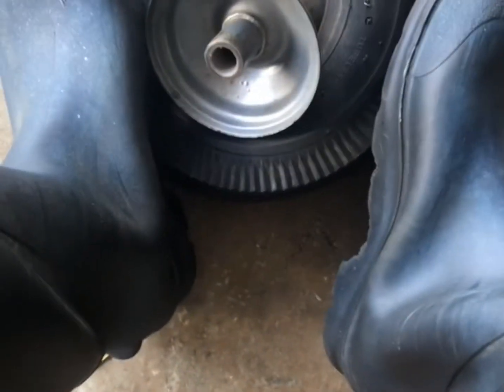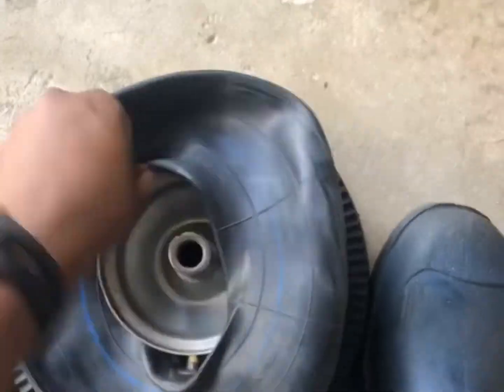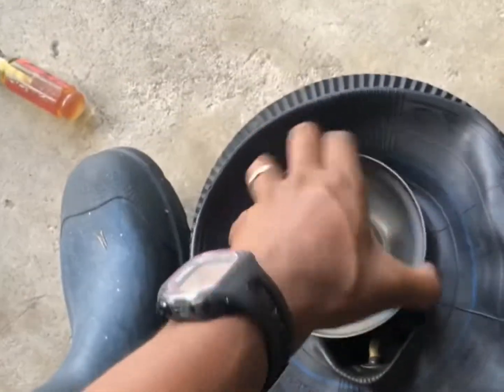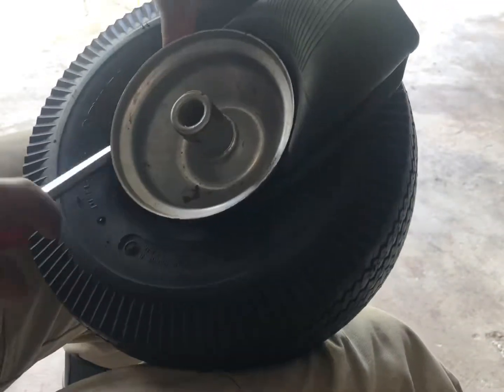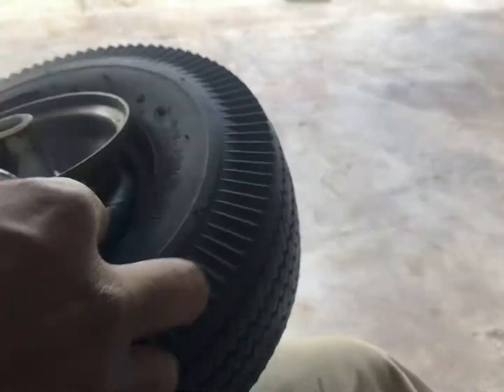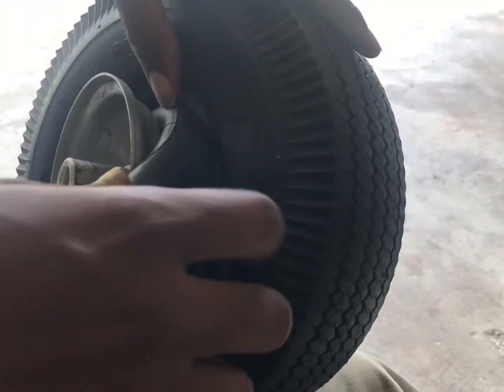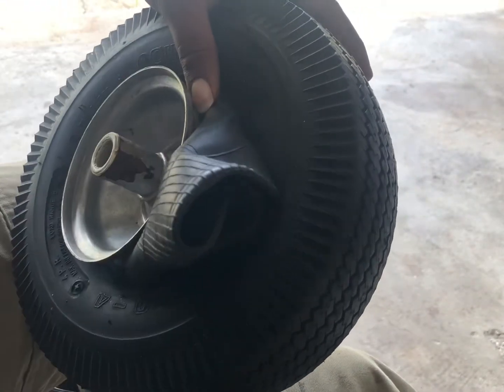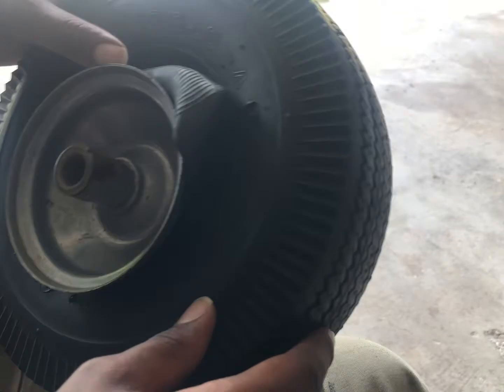Adding a Tube to a Tubeless Tire: DIY